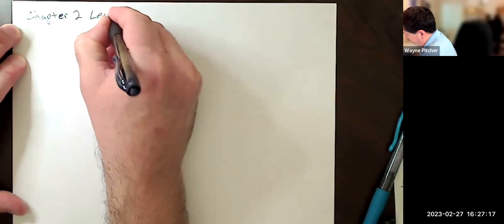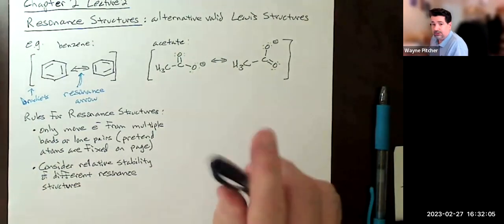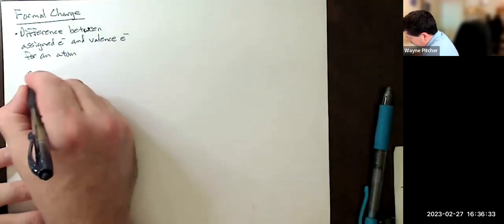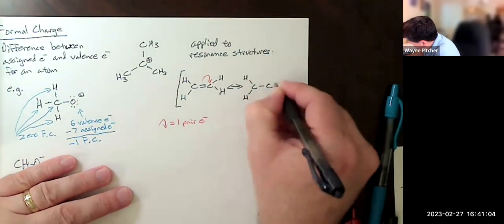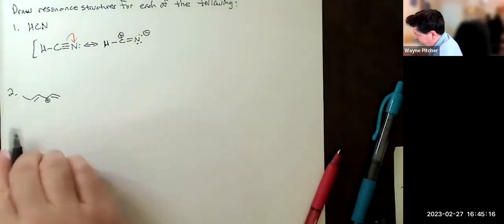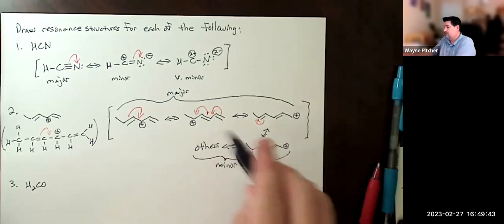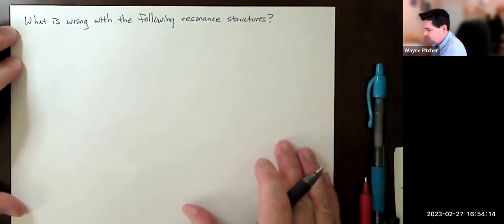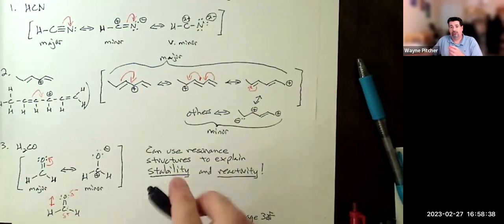Chem 12A Chapter 2 Lecture 2 Resonance Structures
Dr. Pitcher goes over how to draw resonance structures.